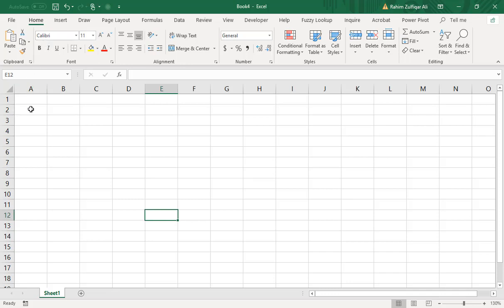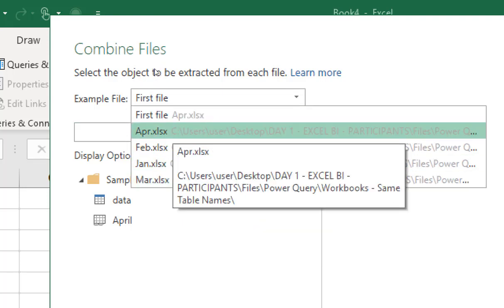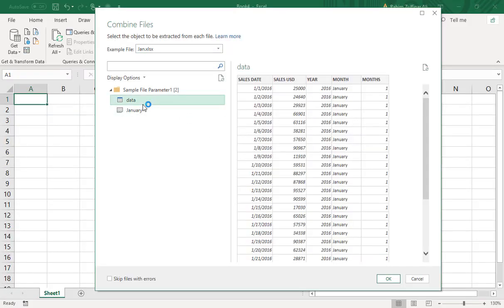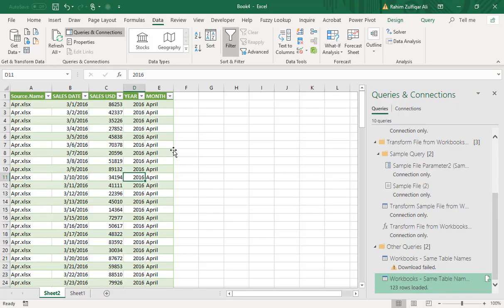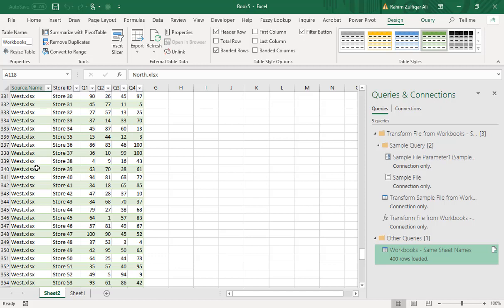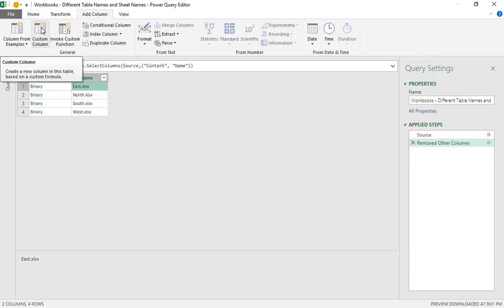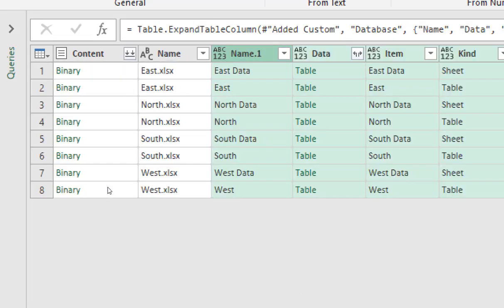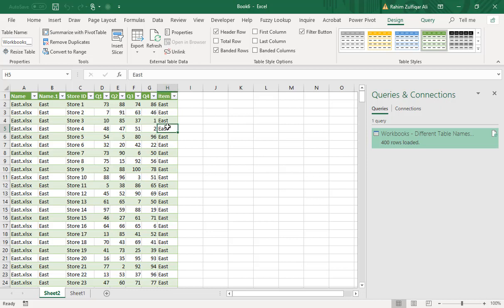Append Database from POWER QUERY in Excel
Case1: When the Table name are same in all workbooks.
Case 2: When the Sheet Names are same in all workbooks.
Case 3: When the Table Names and Sheet Names are different in all workbooks.